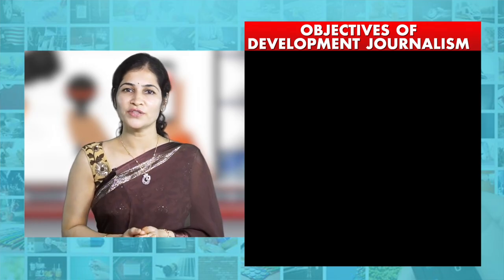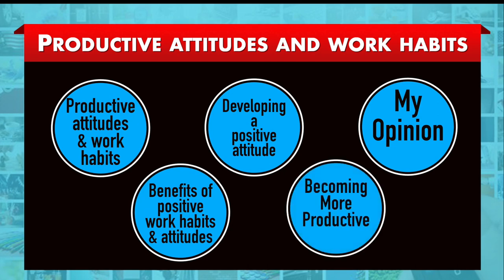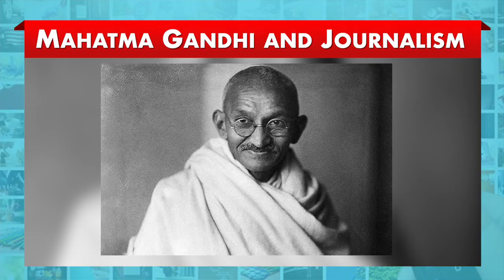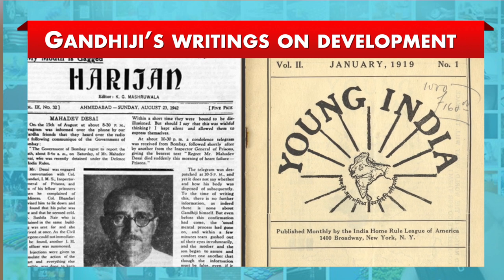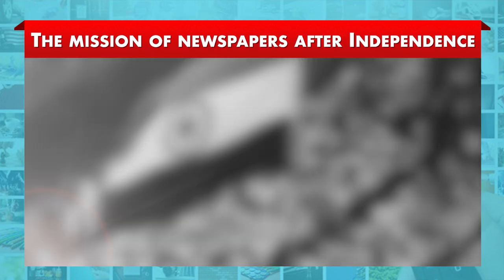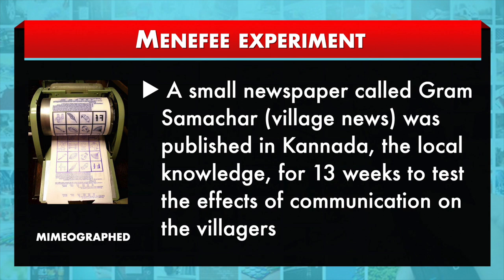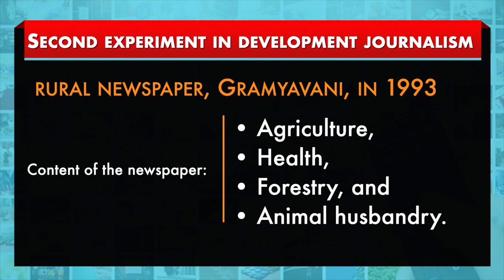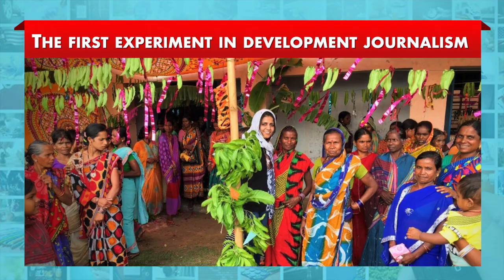W1, M3,Development journalism Part 2